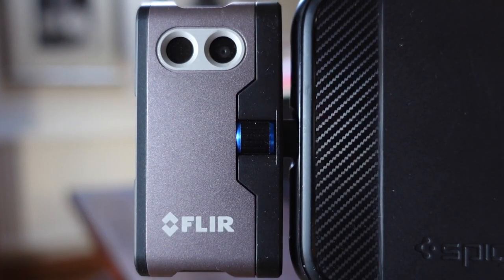Using the FLIR ONE Thermal Imaging Camera To Assess Our Home's Insulation And Air Leaks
Insulation and heat loss are going to become terms and practices we'll all need to embrace as we strive to lower heating carbon emissions and bills. One of the easiest ways to get a grip on this is to get a heat loss thermal imaging camera.

FLIR ONE Thermal Imaging Camera

Our product reviews are not tutorials on how to use the equipment (power tools, gardening gear, etc.). We test and use products in the private setting of our own property and therefore use the equipment in a way that we feel is safe and comfortable for us, which may not always be best practice. Please always refer to the manual and follow the manufacturer’s usage and safety guidelines.